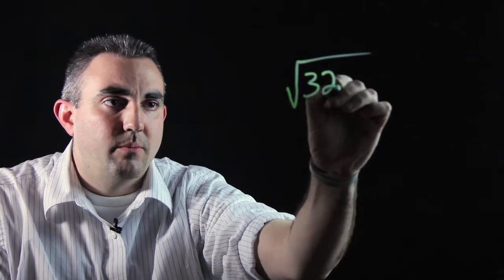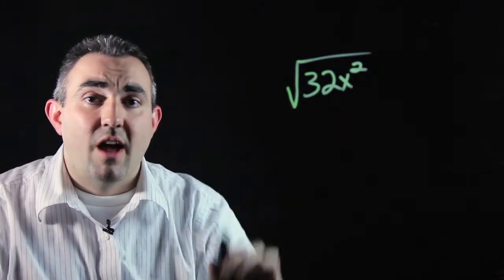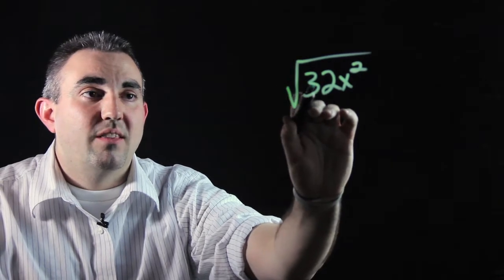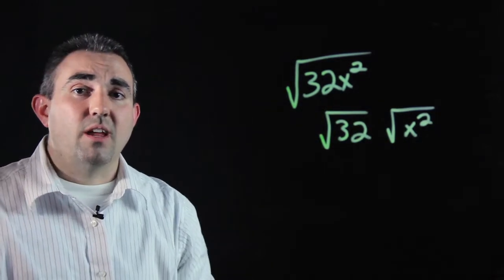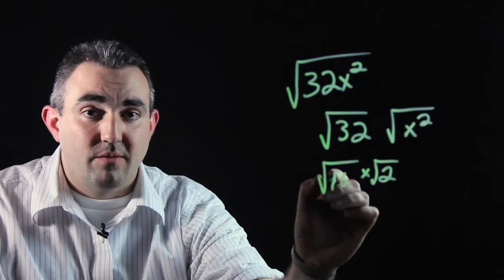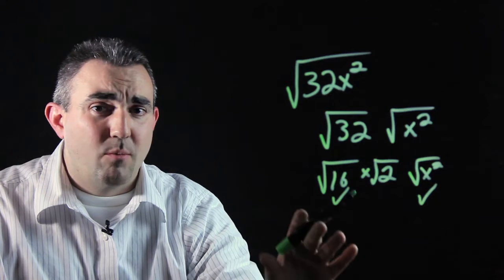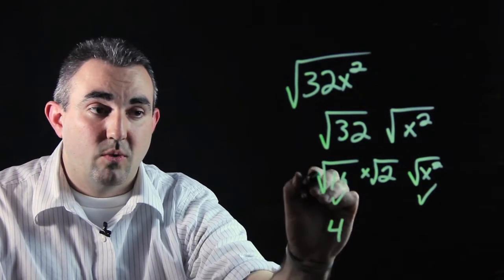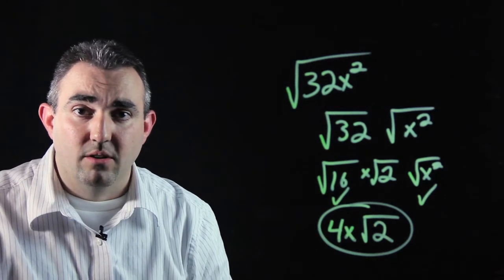How to Factor Polynomials With Radicals : Algebra, Geometry & Other Math Tips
Factoring polynomials with radicals is something you'll have to do to complete a number of different types of problems. Factor polynomials with radicals with help from a Head Math Supervisor in the New Jersey public school system in this free video clip.